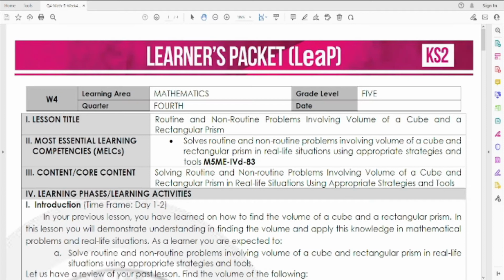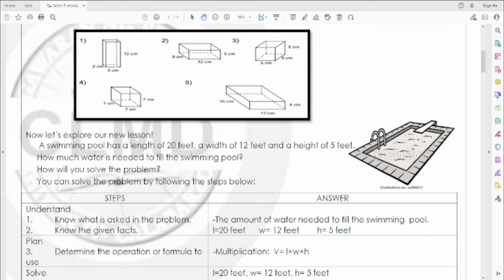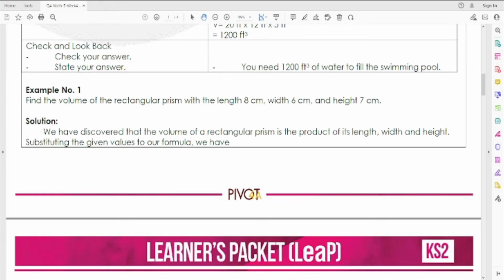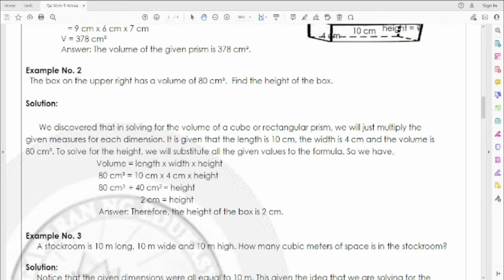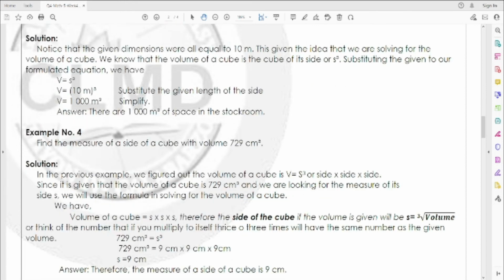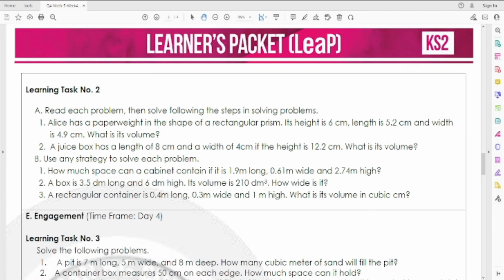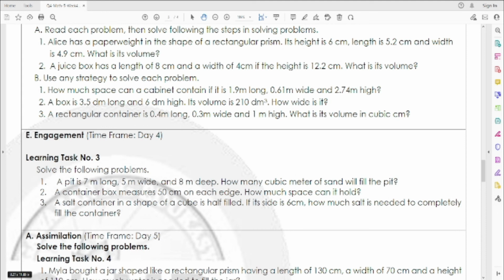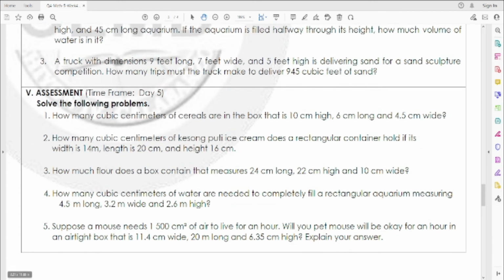Routine and Non-Routine Problems Involving Volume of a Cube and a Rectangular Prism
Routine and Non-Routine Problems Involving Volume of a Cube and a Rectangular Prism MATH 5 WEEK 4 QUARTER 4